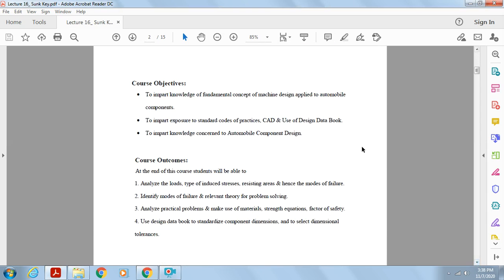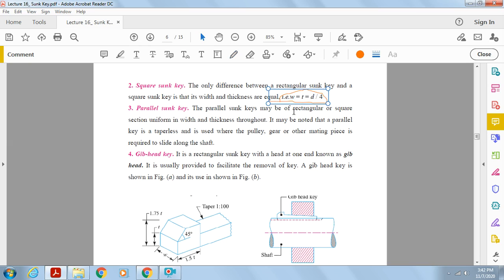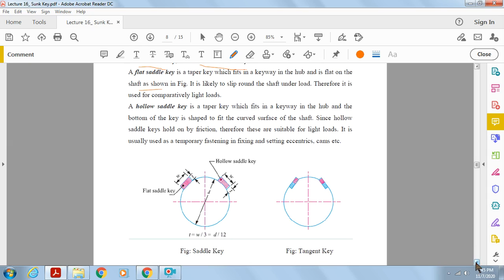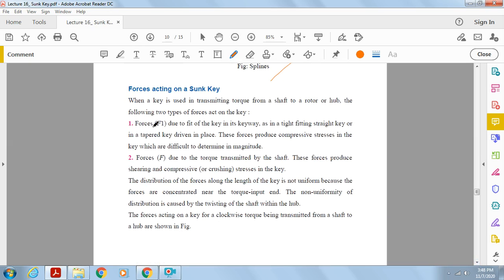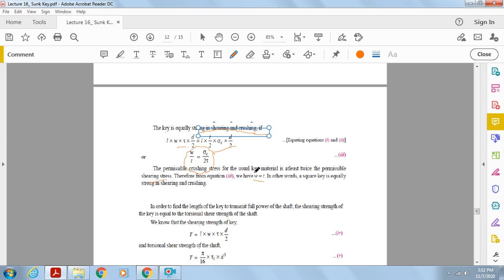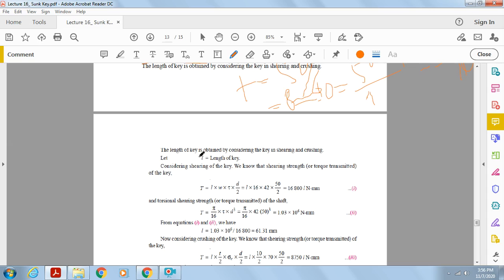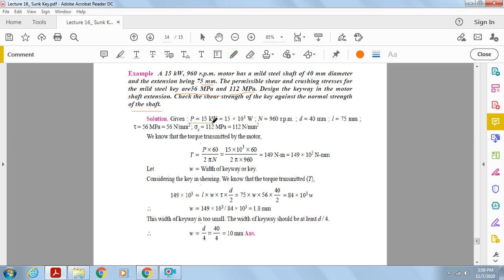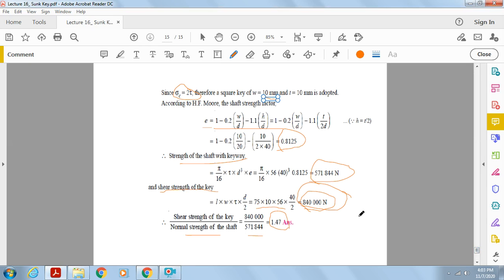Lecture 16_ Sunk Key